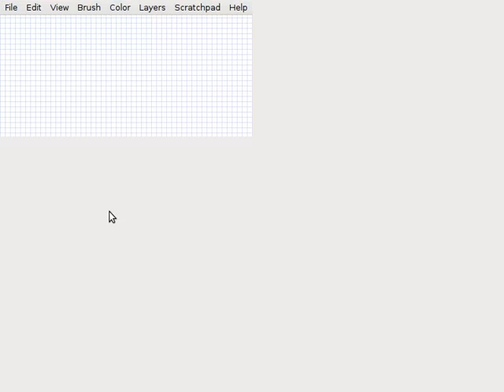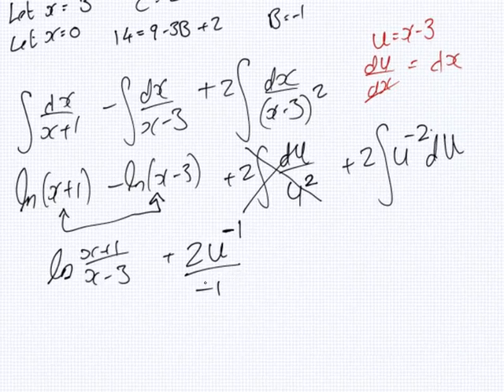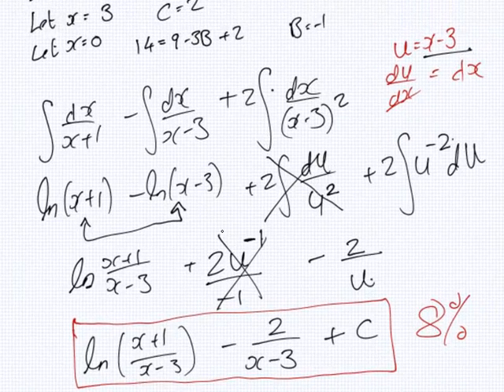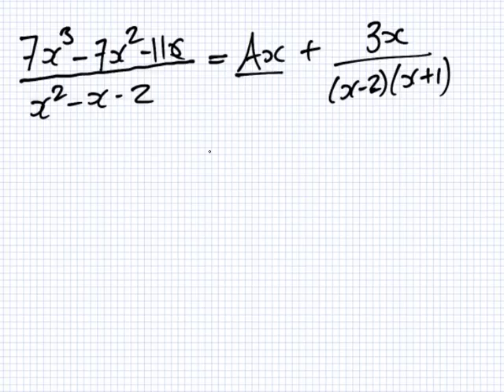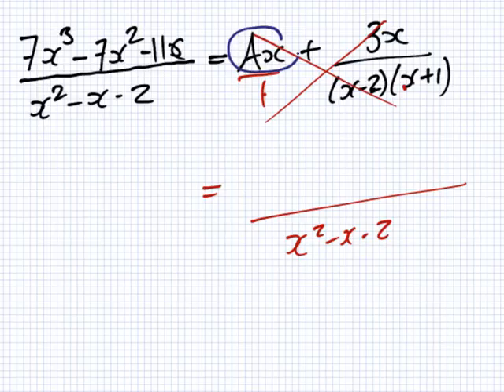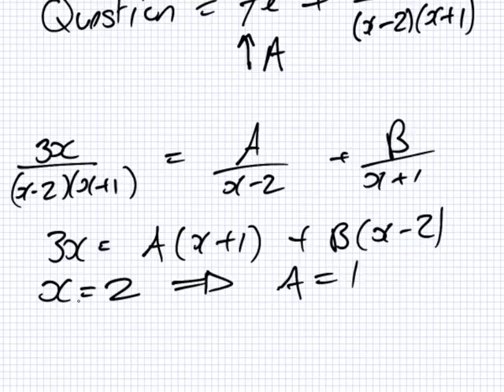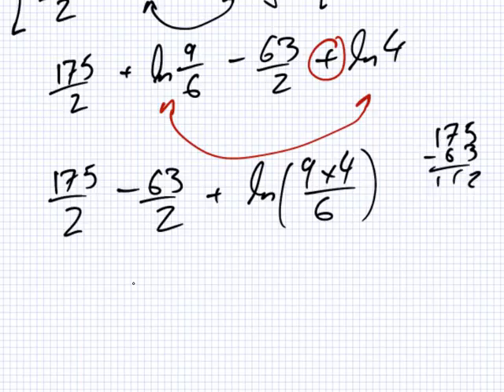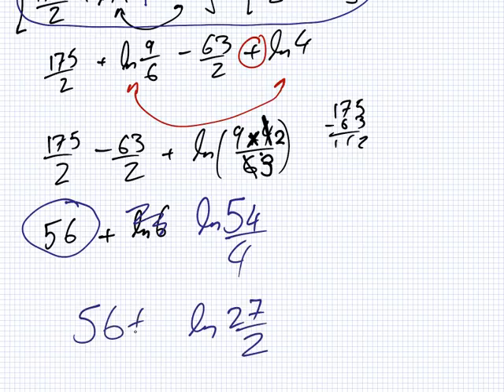Extra Maths | Business